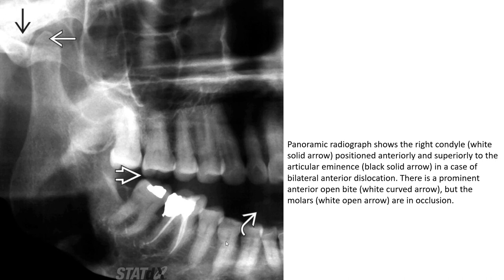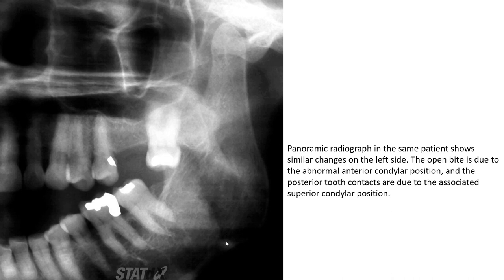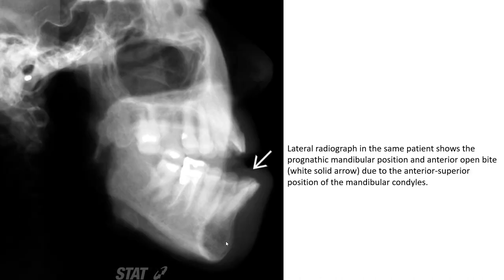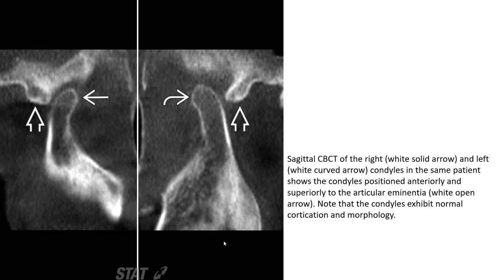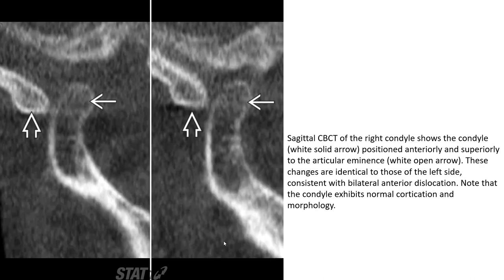TMJ Dislocation Imaging